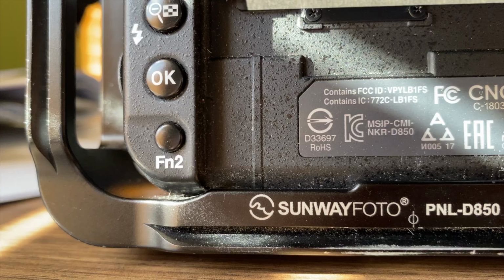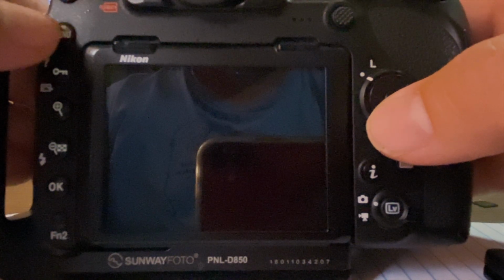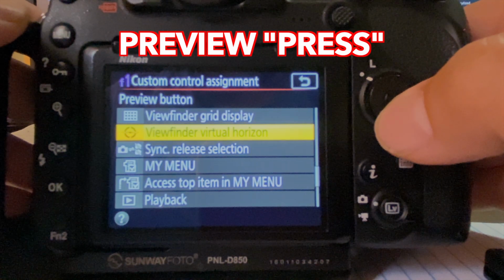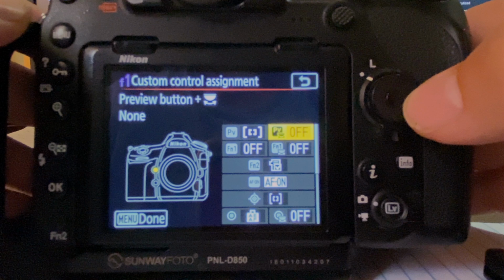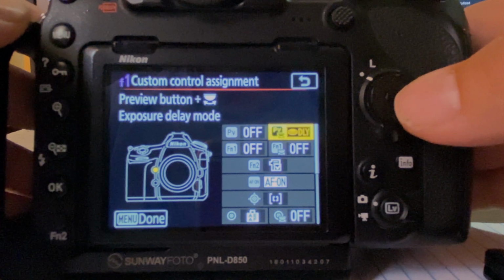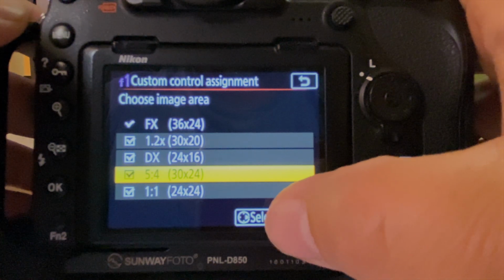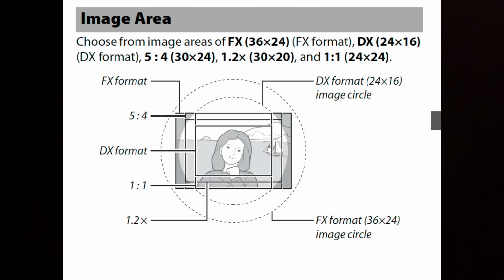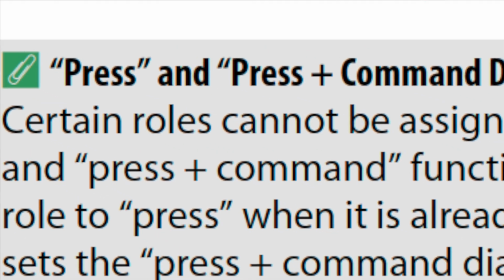HOW TO PROGRAM THE Fn & Pv BUTTONS ON NIKON D850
Are you confused when trying to figure out the Fn1 and Preview Buttons on the Nikon D850 or any other Nikon Camera?  Assigning functionality to the Fn1, Fn2 and Preview buttons is extraordinarily complicated and confusing for some reason by Nikon.  Join me as I try to make sense of working with the function buttons and I hope this helps you out!!

Primary Camera (Video) - Canon M50